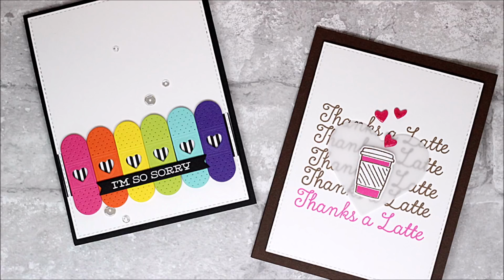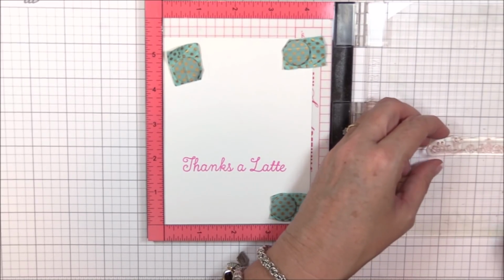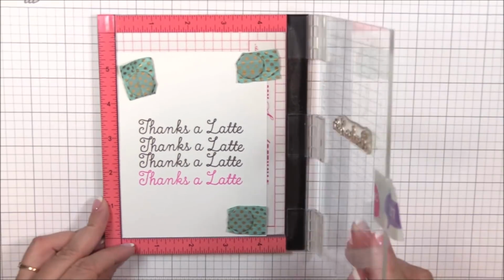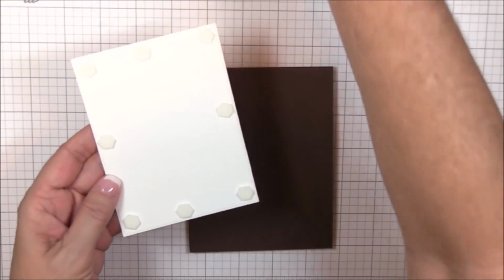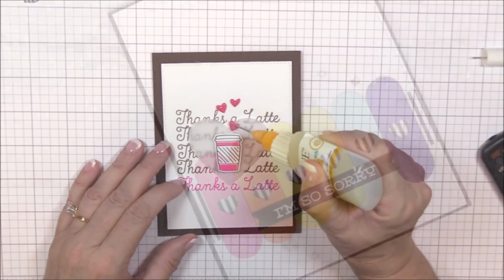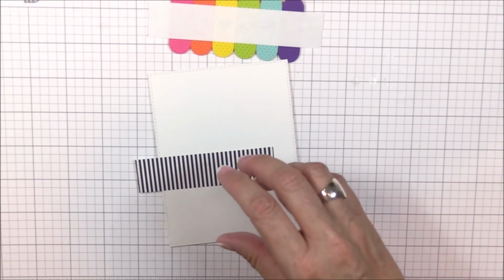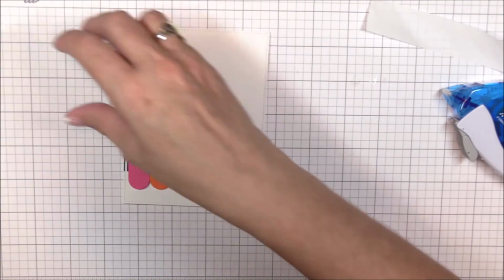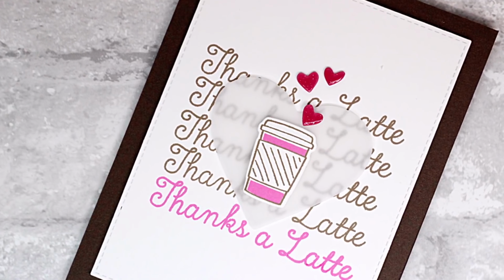Summer School 2018: Creating Repetition on a Card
Welcome to day 3 of Summer School 2018 - Session 1! We're sharing crafty fun all week long here on the MFT YouTube channel with daily inspiration, giveaways, and fun!

Every day this week, we're announcing creative homework in each video so you can participate in class for a chance to win prizes. If you complete all 5 homework assignments (participate in all 5 days) by July 12th, 2018 at 10 pm EST, you will be eligible for the grand prize of a $100.00 store voucher to MFT!

Today's homework: Repetition
Create a project that features repetition (it doesn't have to be a card) and link it up in today's blog post

You can also win a $25 GC for each daily assignment, so even if you don't complete all of your homework, you'll still be eligible for the daily prizes.

Winners will be chosen randomly from comments on the YouTube video.

Thank you for joining us at Summer School! We're so glad you're here!

• Die-namics Stitched Heart Peek-a-Boo Window — My Favorite Things (5574)

• Die-namics Hearts in a Row - Vertical — My Favorite Things (5564)

• Black & White Stripes Paper Pack — My Favorite Things (5589)